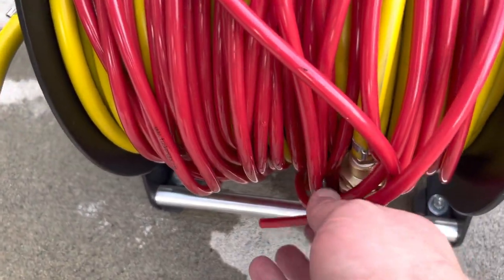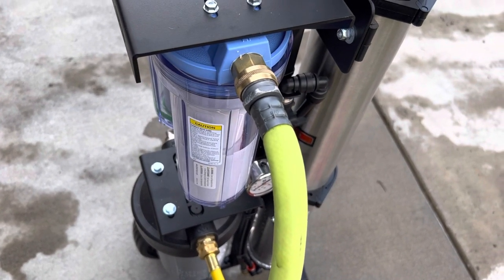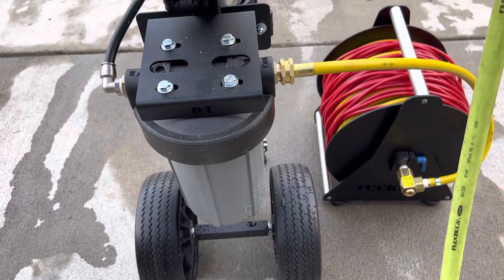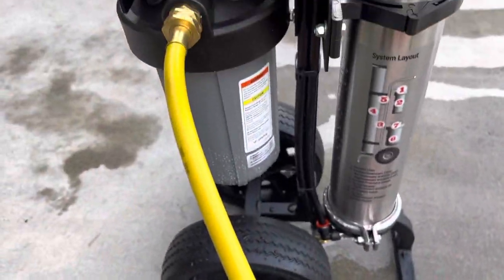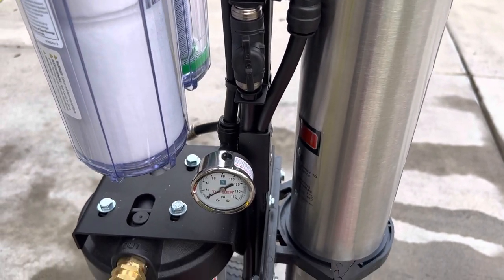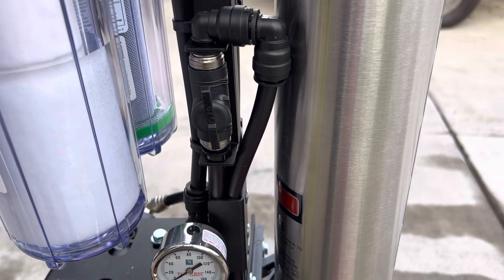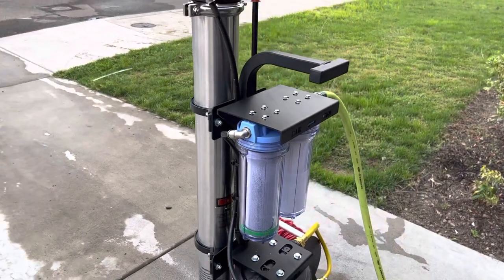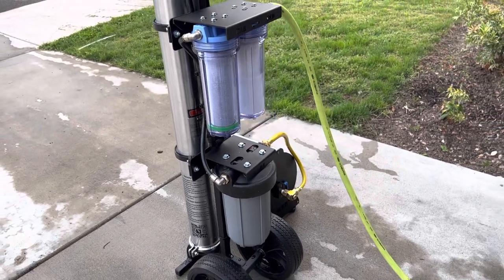How to use the TUCKER® RIVAL PLUS 4 STAGE RO/DI CART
TUCKER® RIVAL PLUS 4 STAGE RO/DI CART how to video